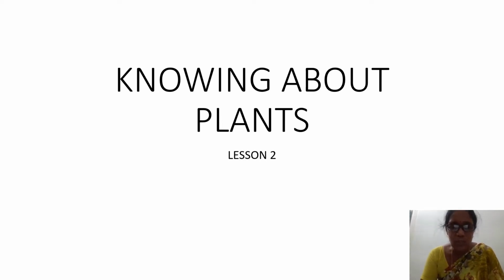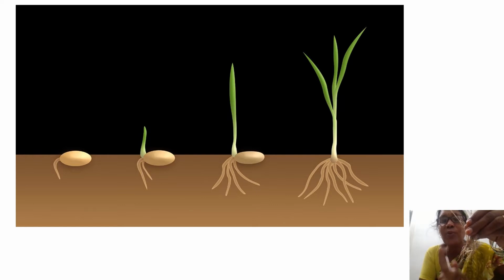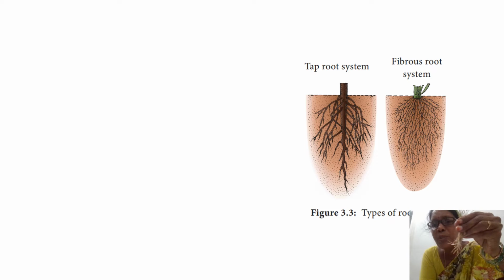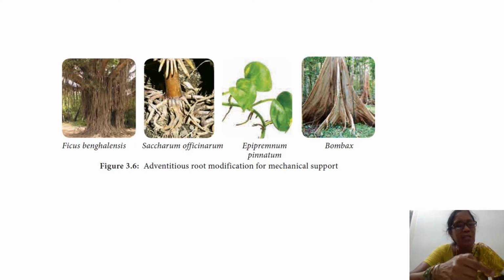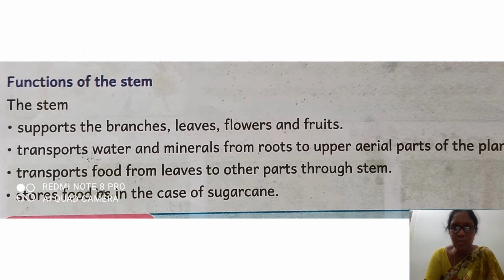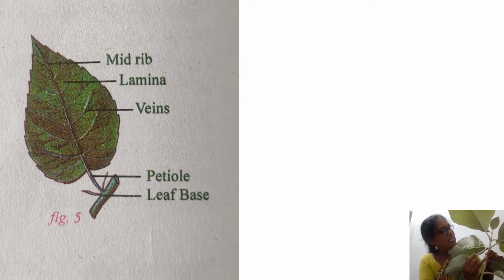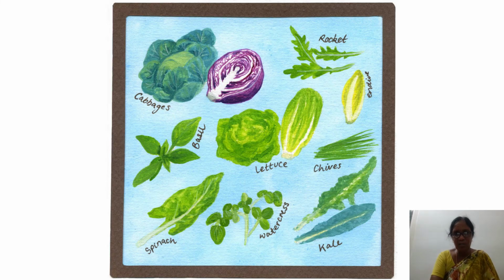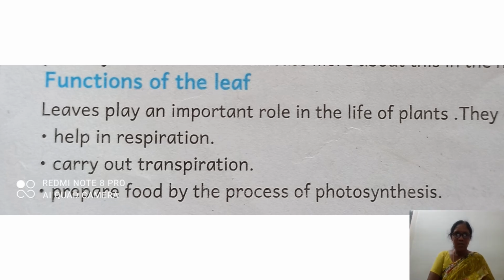KNOWING ABOUT PLANTS 6TH Class General Science By Bharathi Reddy ZPHS Kondarpuram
science video by bharathi reddy kondapuram kadapa